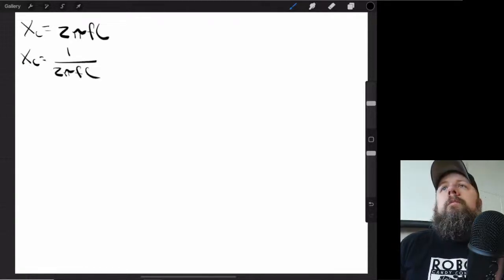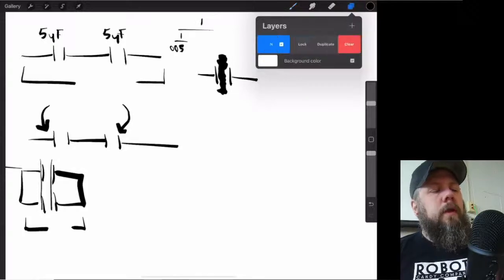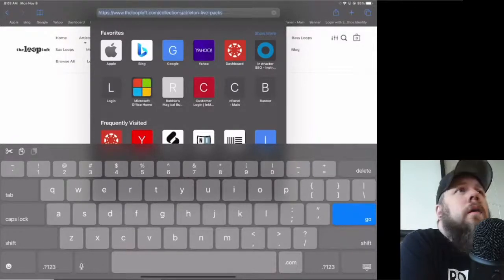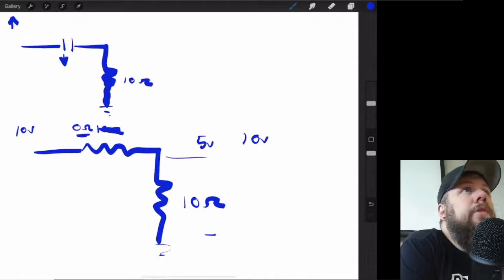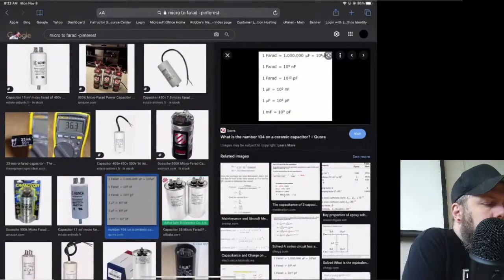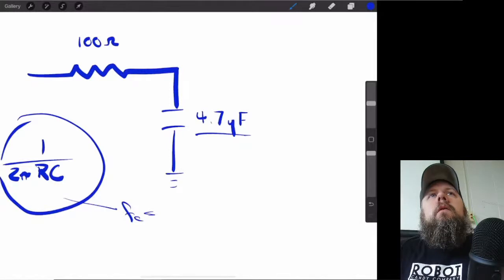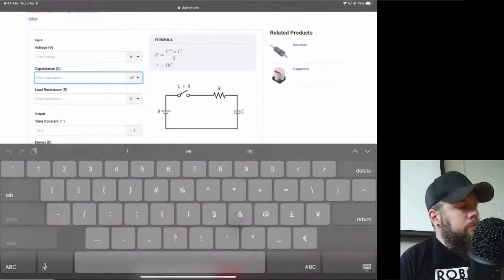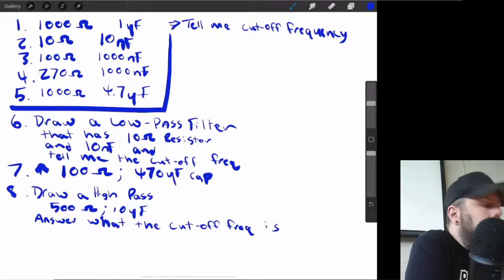AC Fundamentals 11/8/21